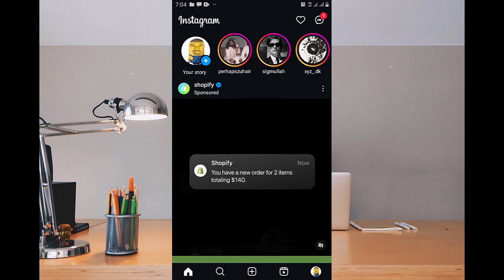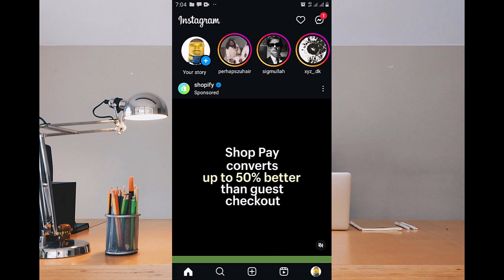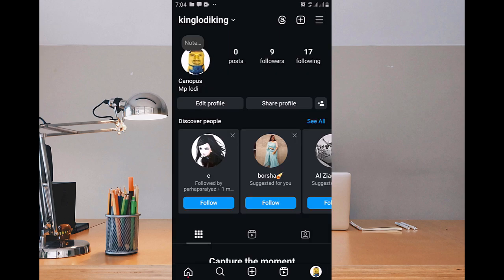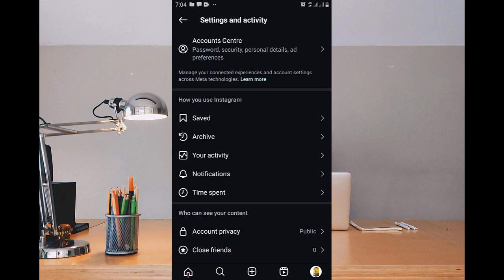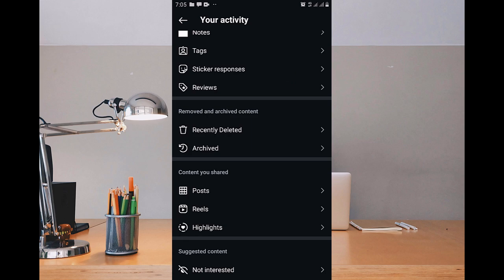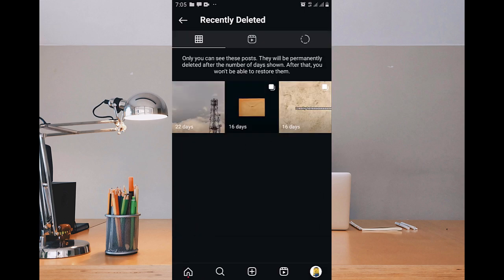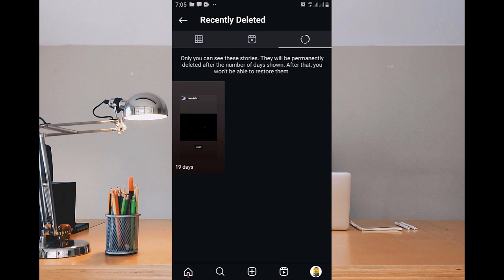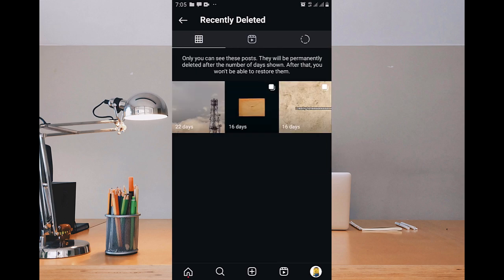How To Find Deleted Posts On Instagram - Full Guide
Do you want to know How To Find Deleted Posts On Instagram ? Then this is the video for you!

This is a step-by-step tutorial on how to recover deleted instagram posts full guide on this.